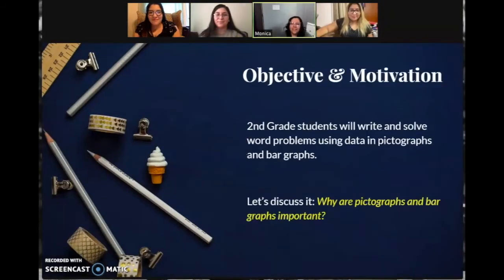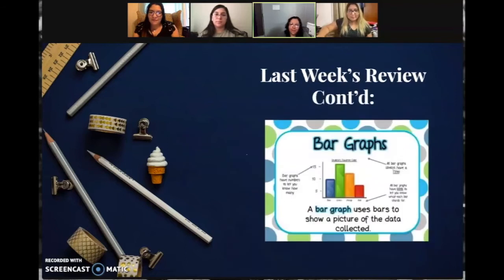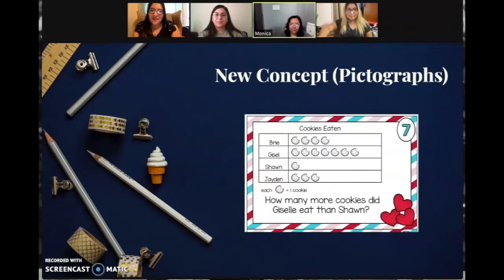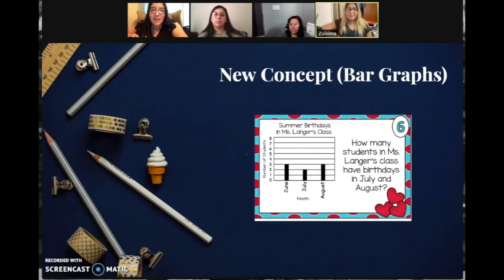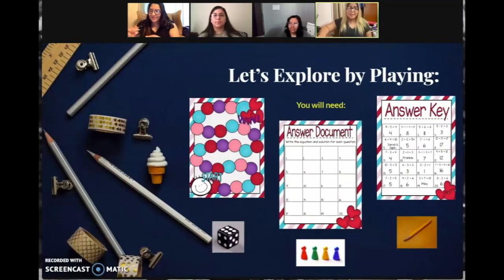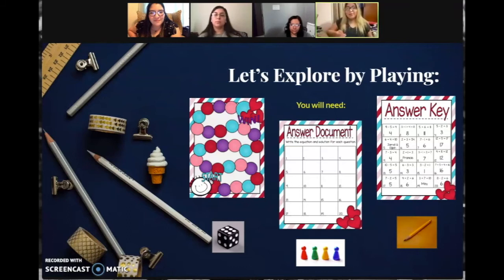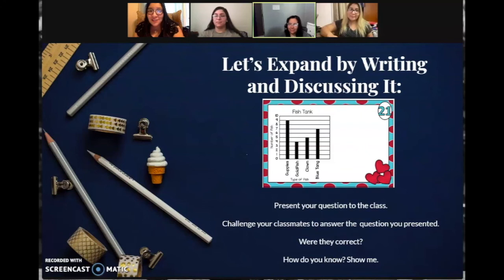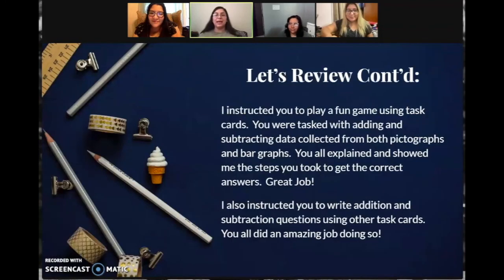Group 4 Team Lesson Plan